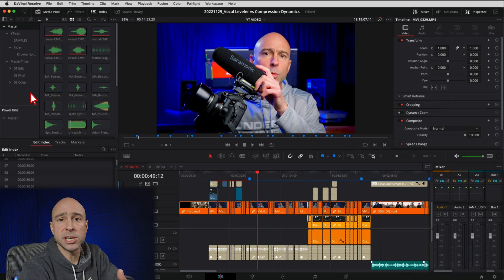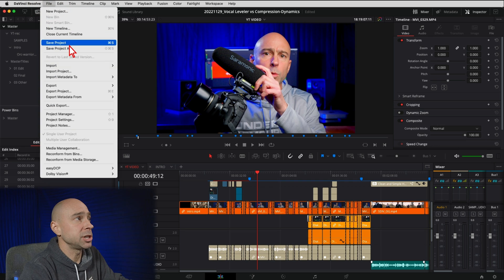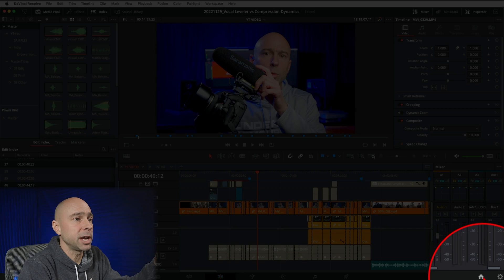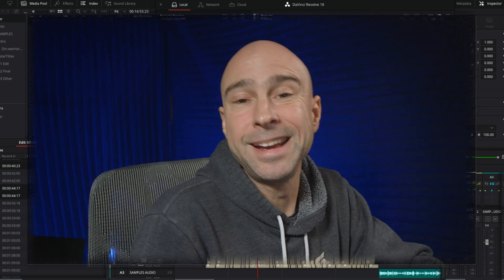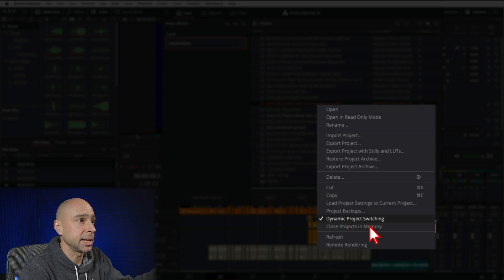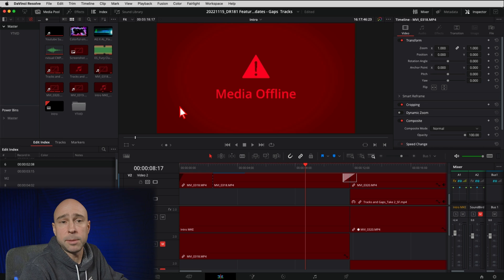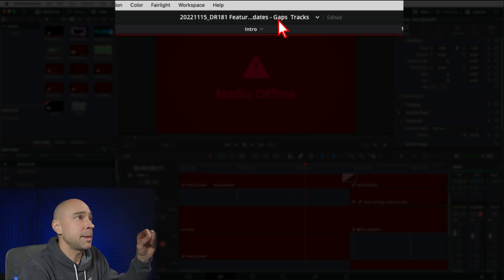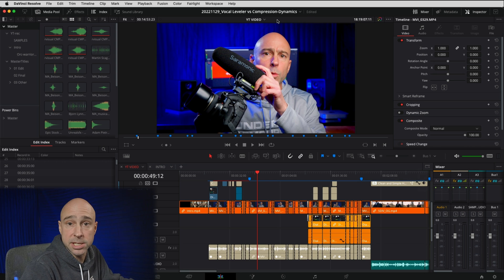DaVinci Resolve Won't Save - Here's the FIX! | Quick Tip Tuesday!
Ever run in to a problem where DaVinci Resolve Will Not Save a project?  I have and I've got a FIX for you!  It's quick and easy - DON'T LOSE ANY WORK!

🎶Artlist Music 🎶 🔥 Get 2 Months Free!!!🔥

MY GEAR!